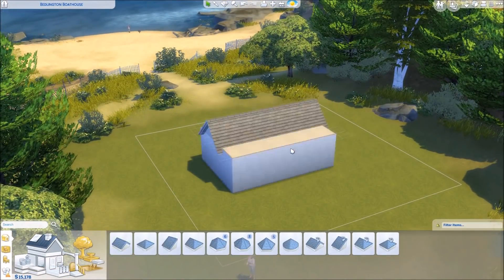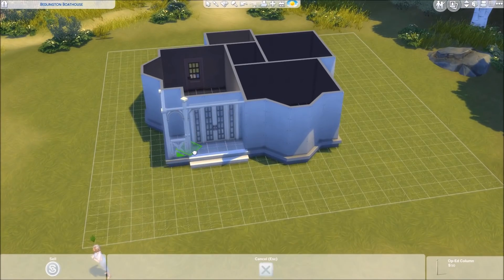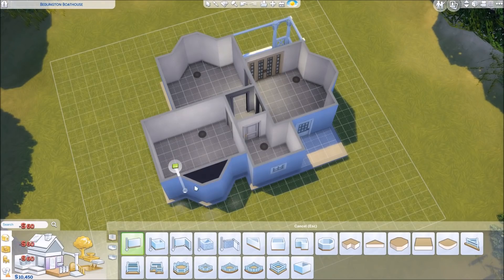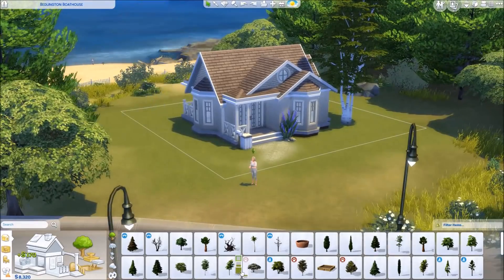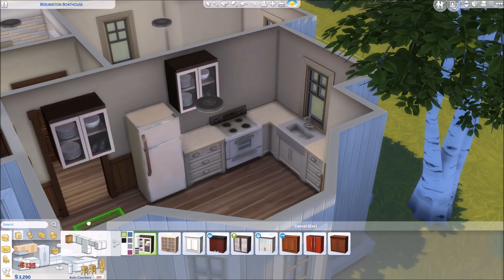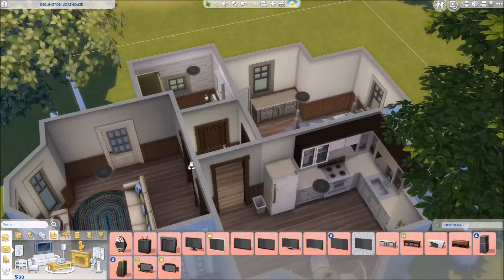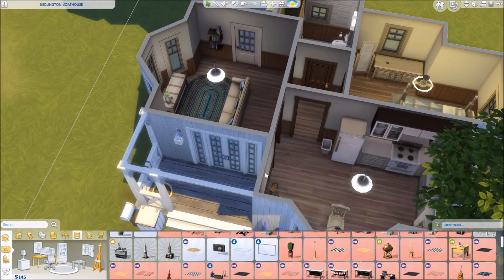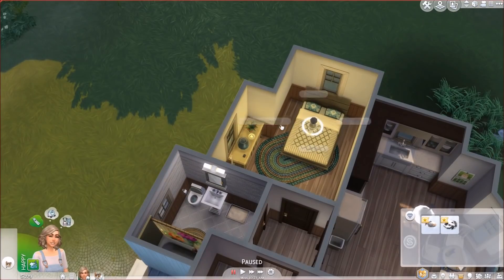Seaside Bungalow 🐚 || The Sims 4 Cats & Dogs Starter - Speed Build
--- 💜 Open Me 💜 ---

Hi guys! I hope you like this video. This time I built a little starter house for my new current household.